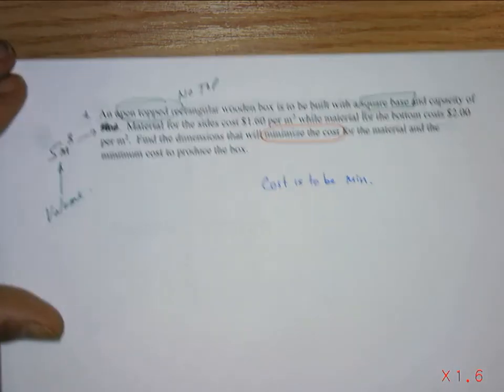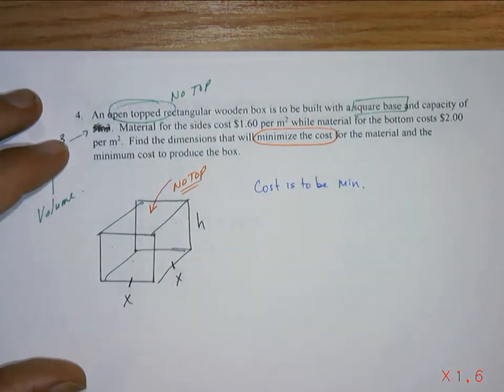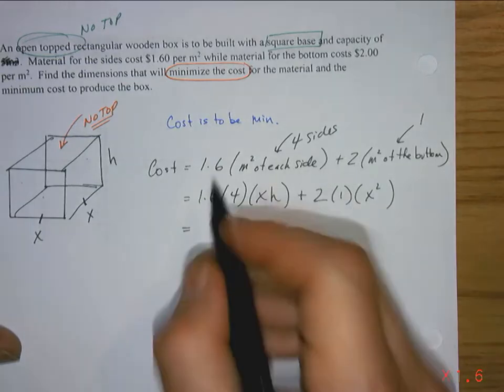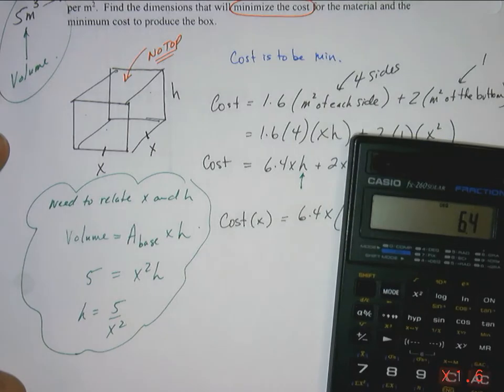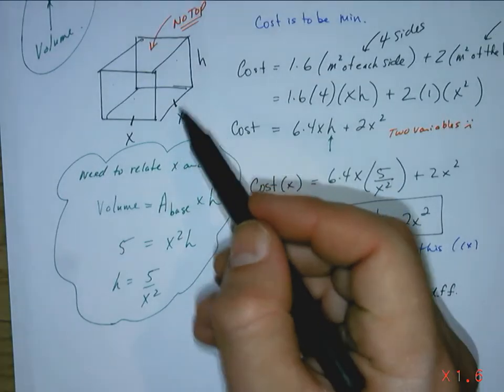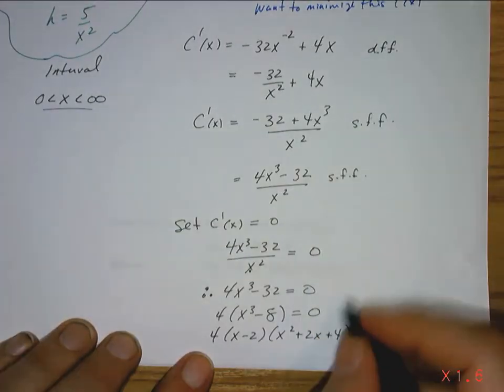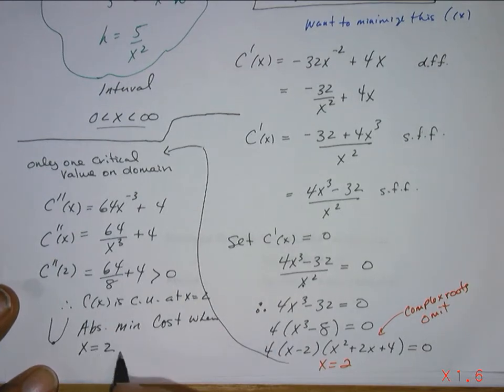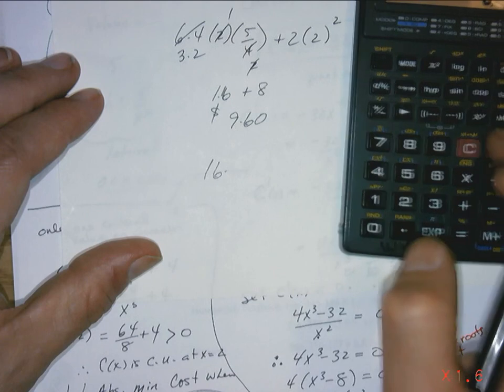Optimization Example 4.mp4